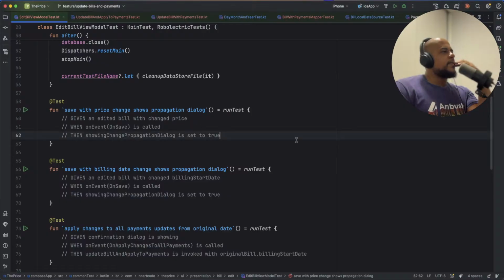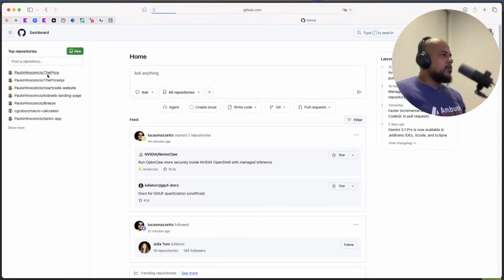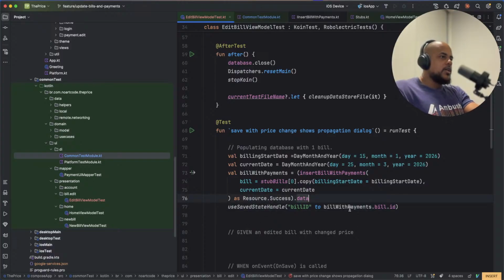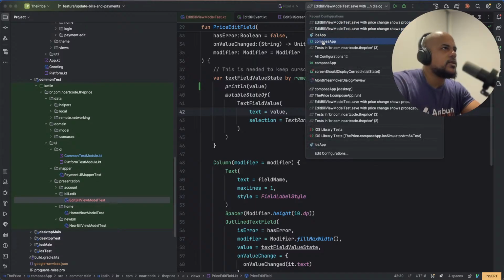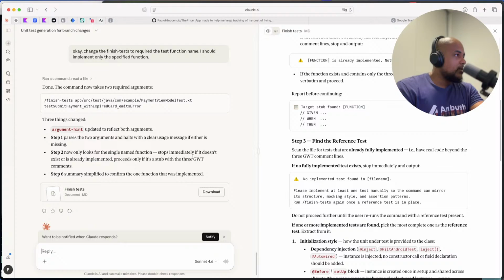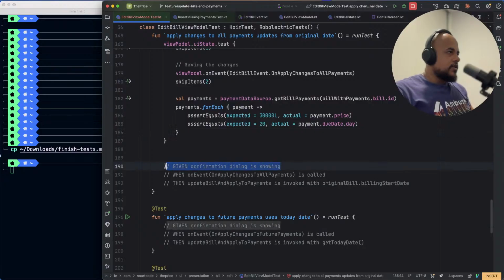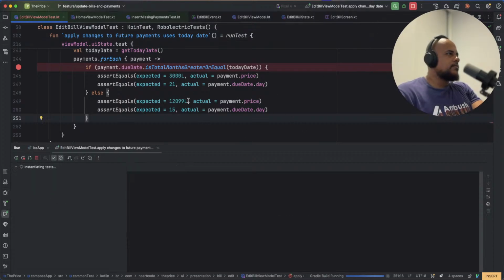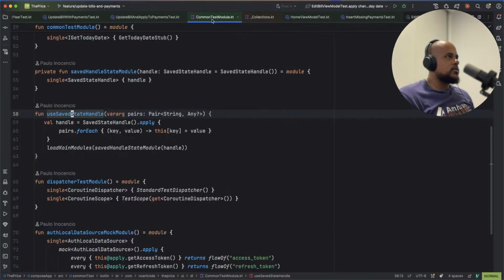No-Art Coding: My First App — Episode 09